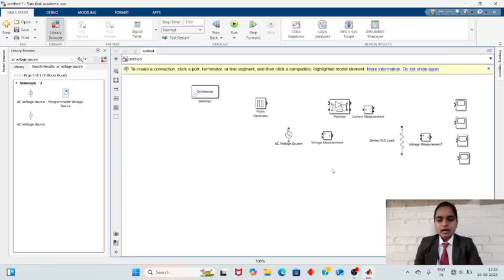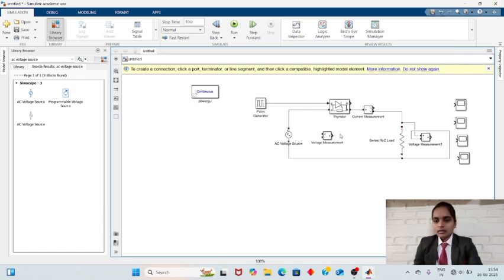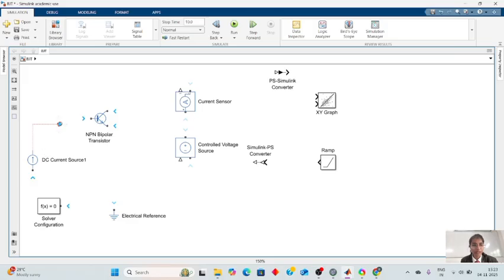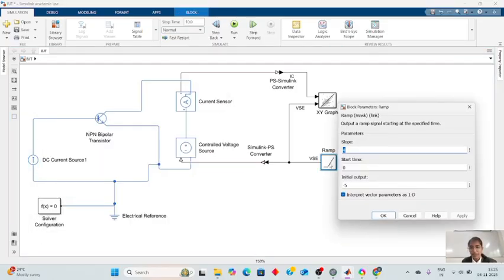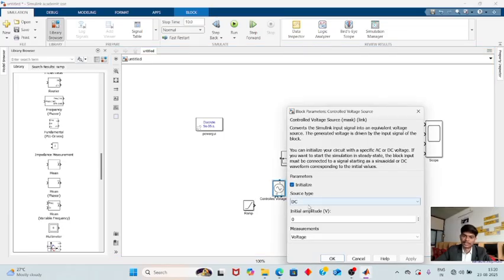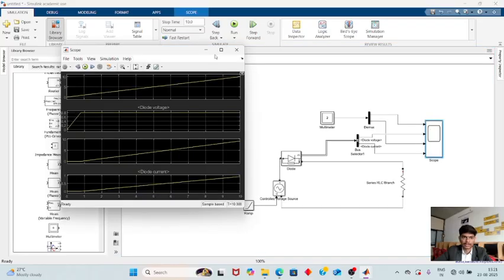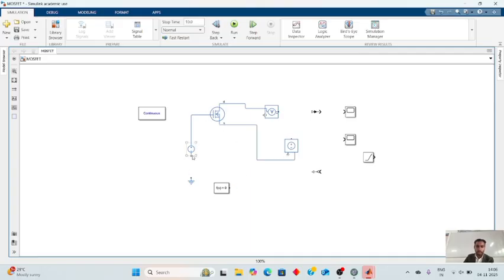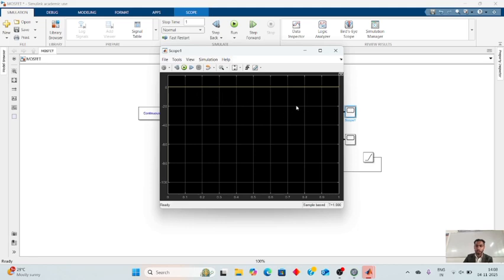VI Characteristics of SCR DIODE MOSFET IGBT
VI Characteristics of SCR
VI Characteristics of DIODE
VI Characteristics of MOSFET
VI Characteristics of IGBT